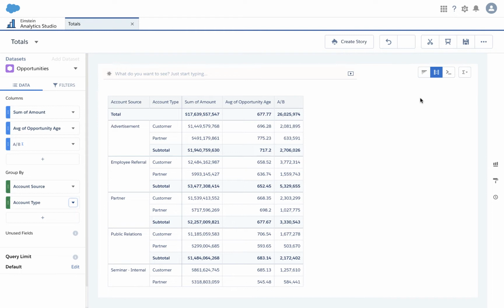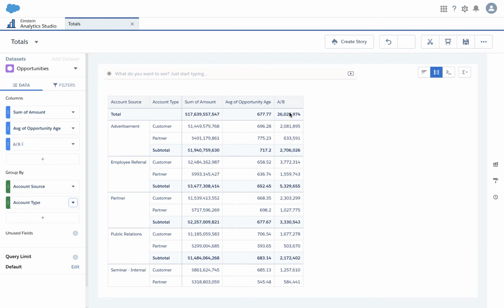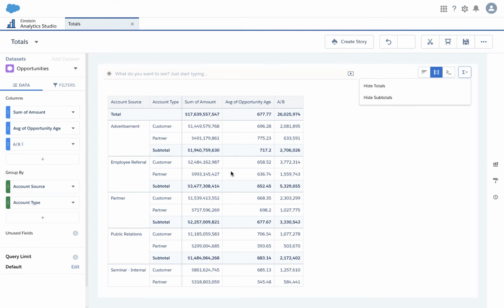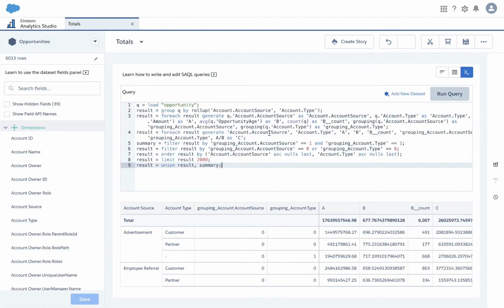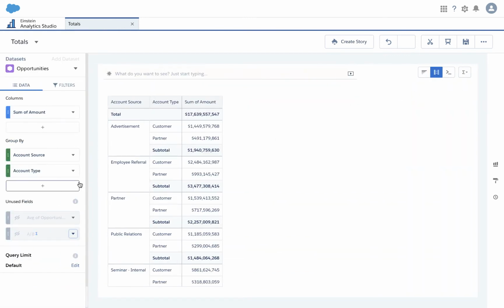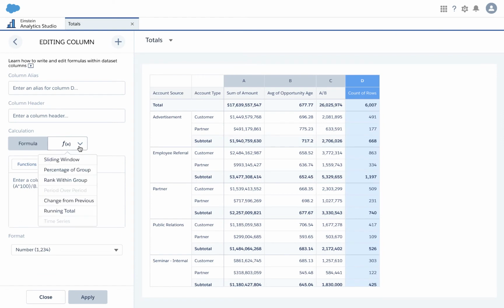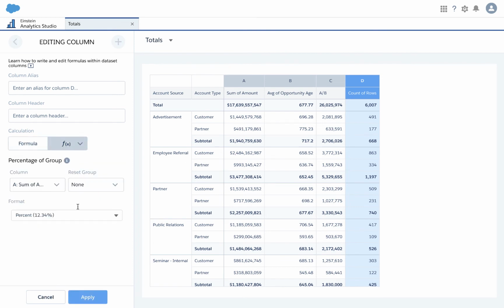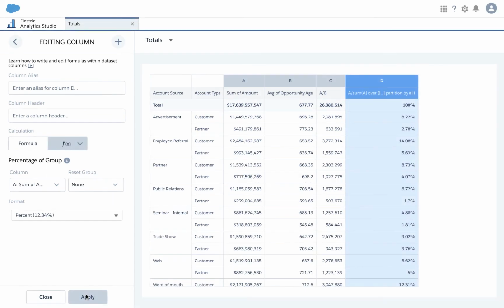Spring Release preview of Subtotals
Everything you need to now about Spring '20 Subtotals and Grand totals.